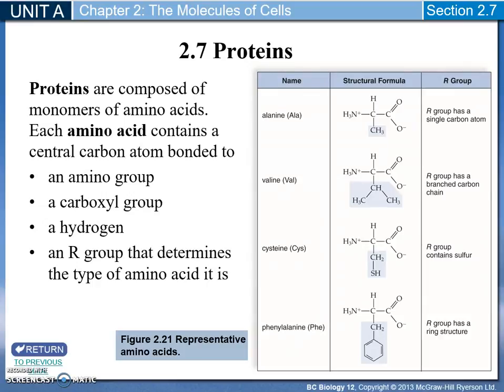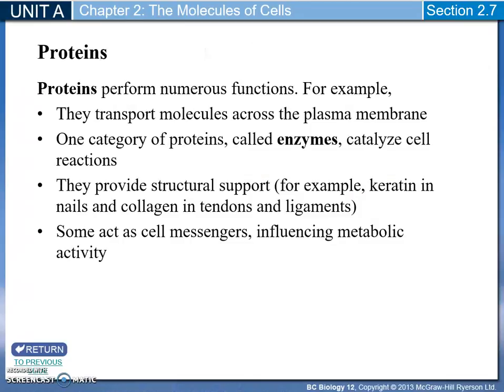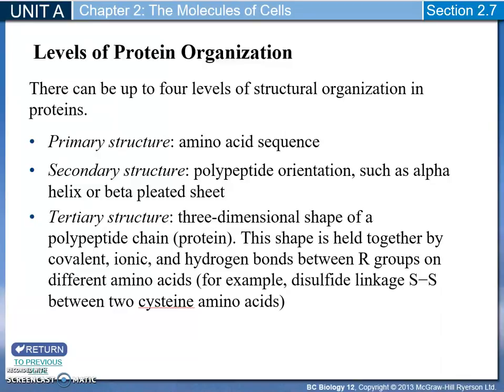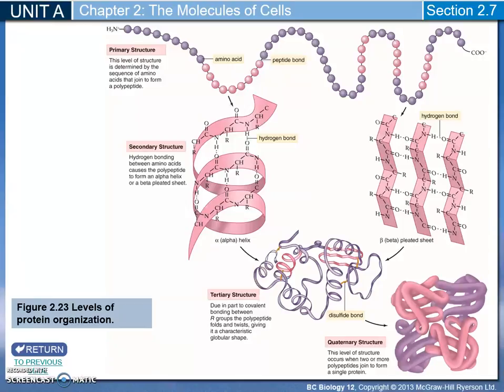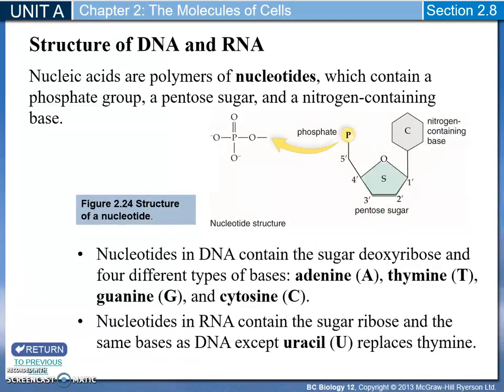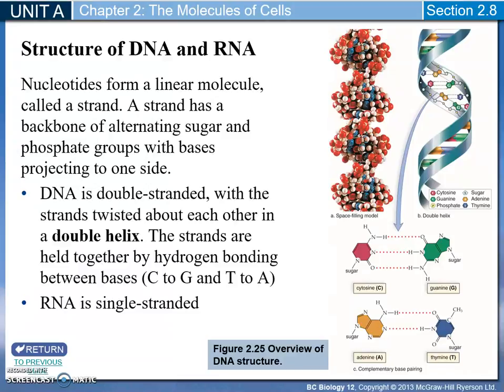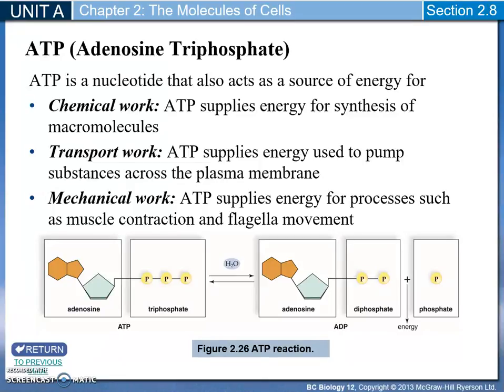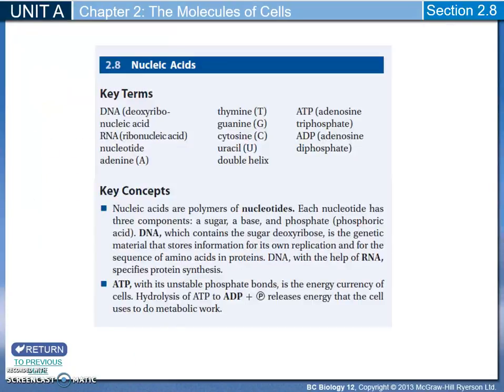Bio12 Section 2 7 & 2 8